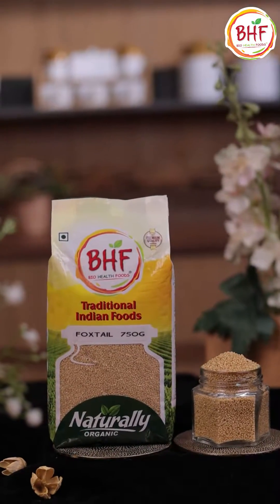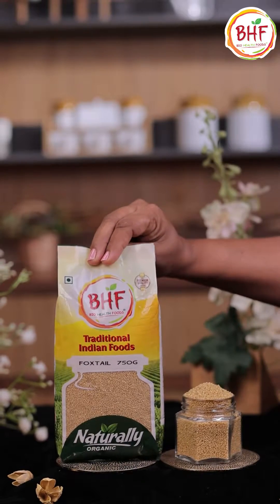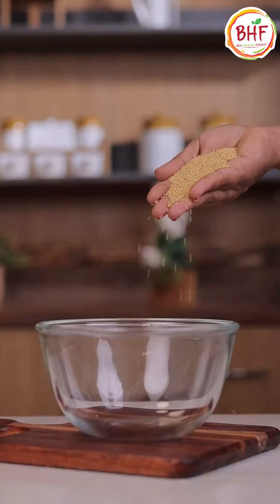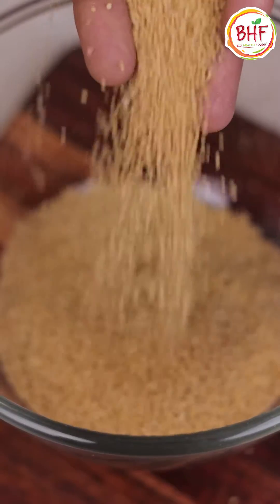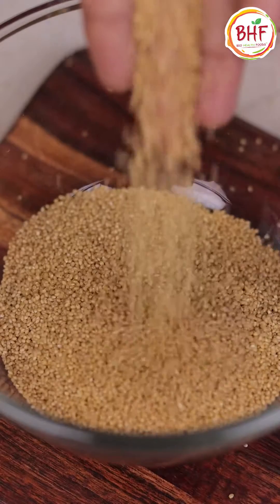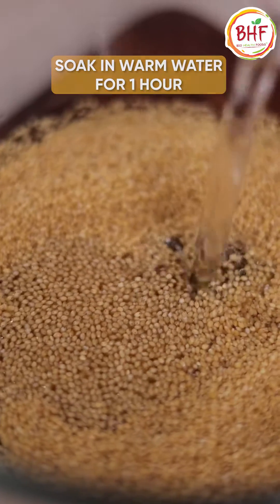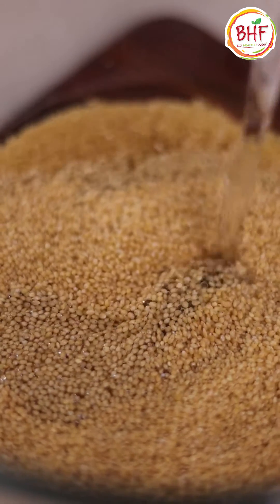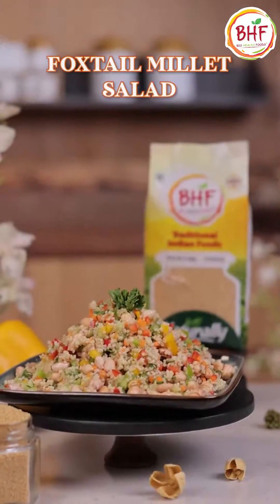Foxtail Millet Recipe